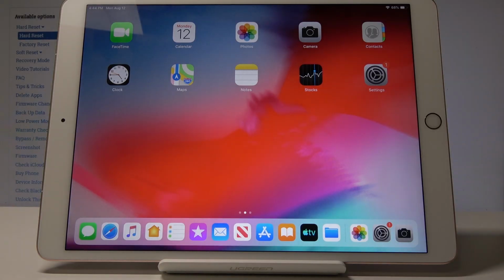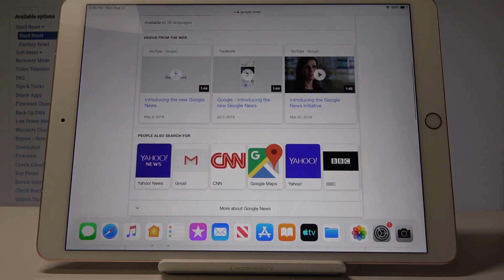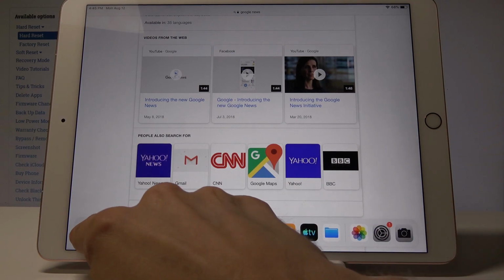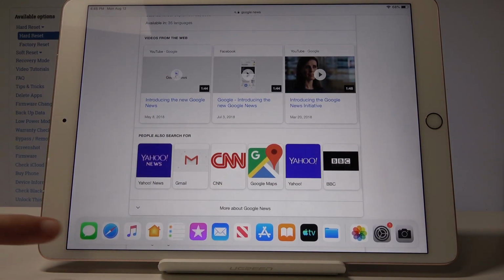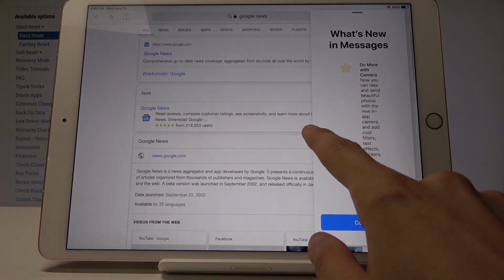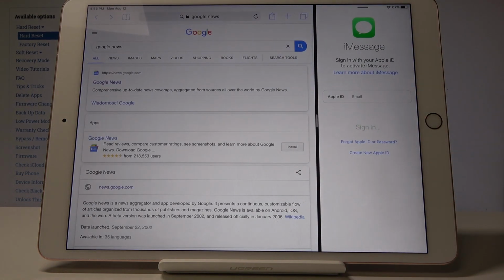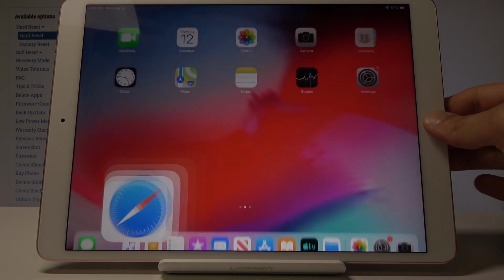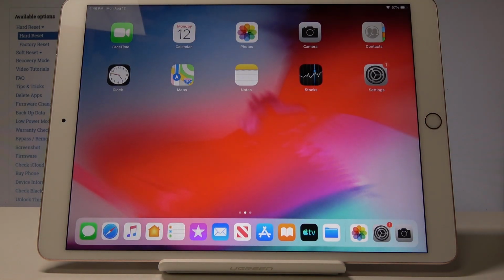How to Split iPad Pro Screen - Create Dual Screen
Read more info about iPad Pro:
If you are looking for the way to create dual-screen in iPad Pro, then find attached video instruction to learn how to use multitasking in iPad Pro. We are presenting a nice way to open split-screen in iPad Pro. You will be able to easily create a shortcut for split-screen in iPad Pro. In the result, you will be able to use your iPad device for more actions at one time.

How to split screen in iPad Pro? How to create shortcut for split screen in iPad Pro? How to use multitasking in iPad Pro? How to use dual screen in iPad Pro?